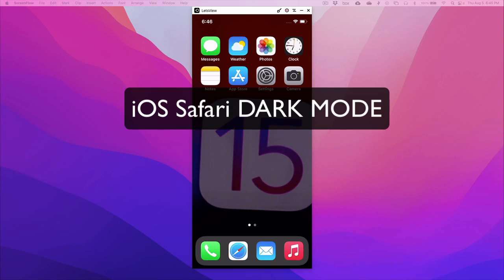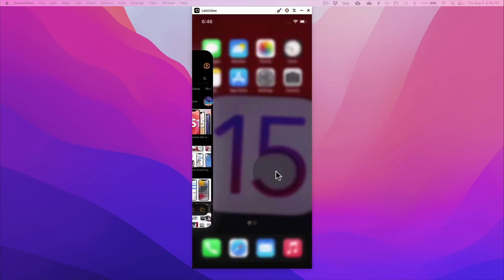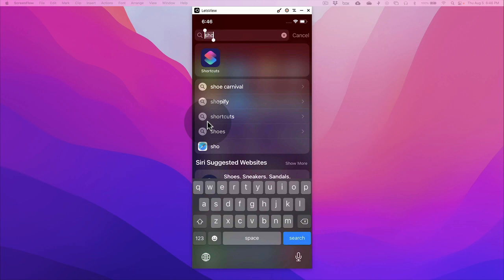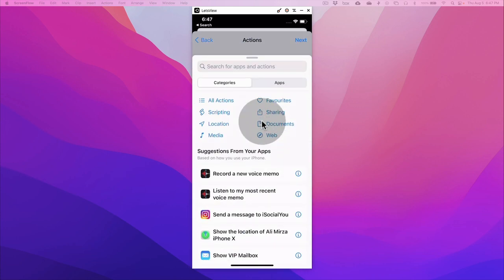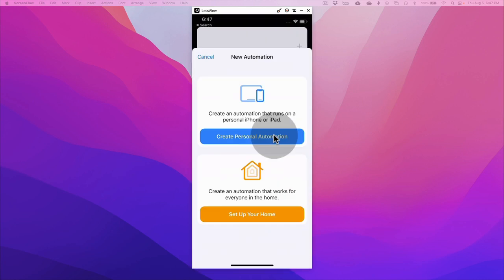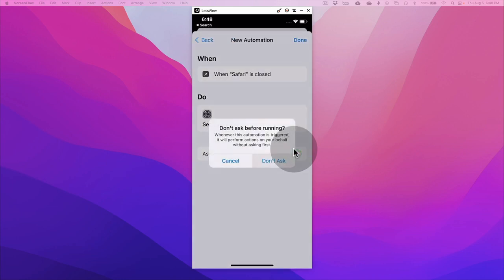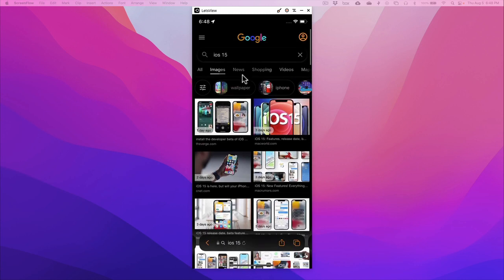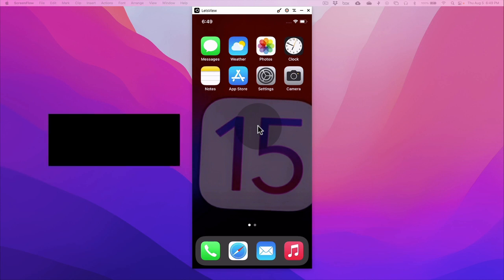How To Get DARK MODE On iPhone Safari